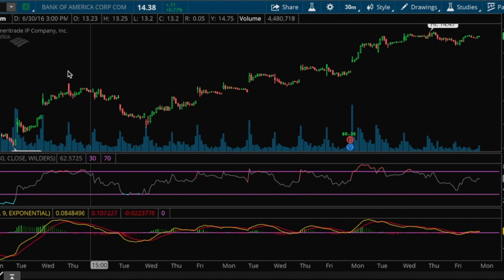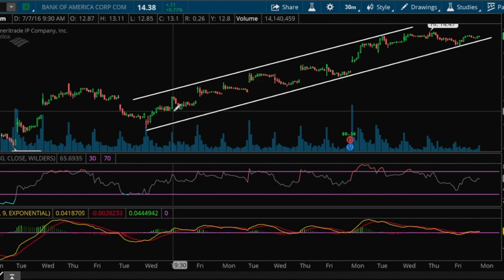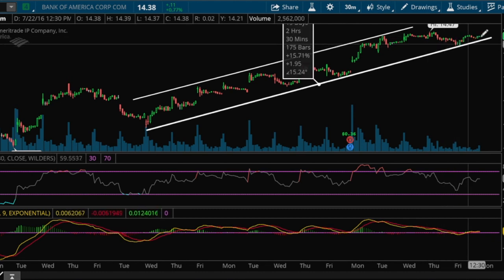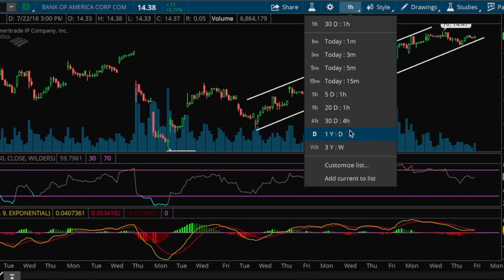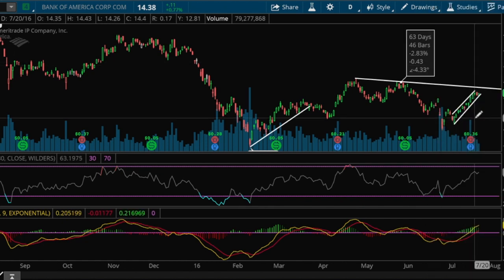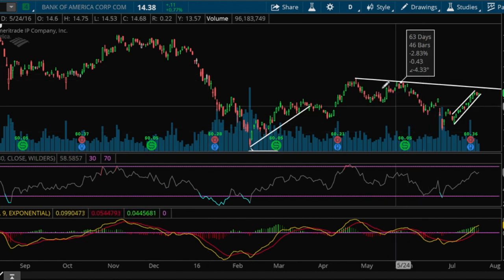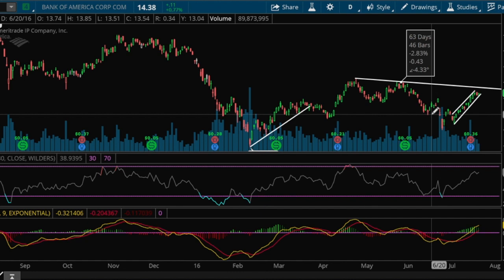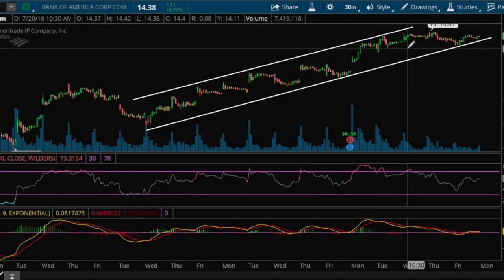$BAC Stock Analysis 7.25.16 | How to Analyze Stocks Technically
In this video we analyze the stock $BAC on 7/24/16. Analyze Stocks Technically